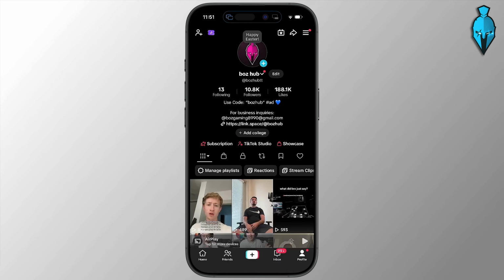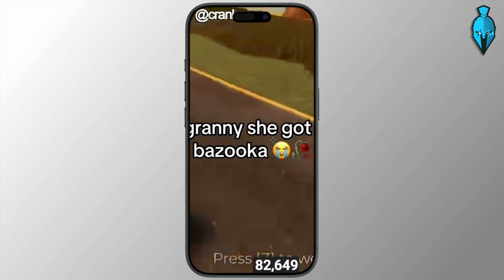How To Download TikTok Videos - Full Guide